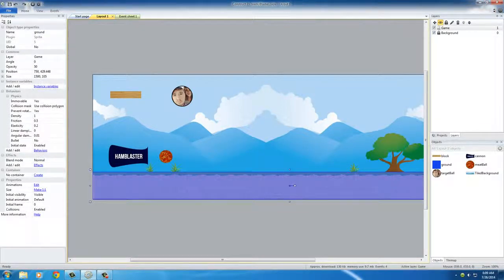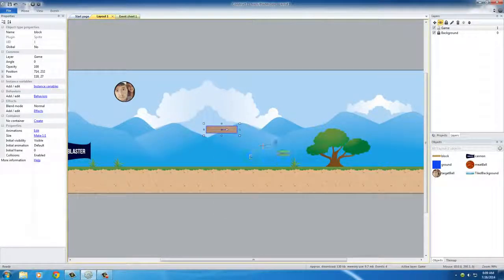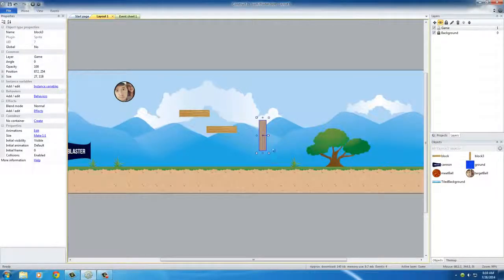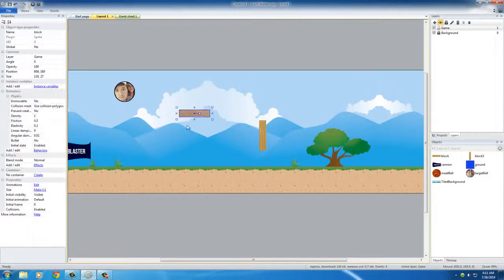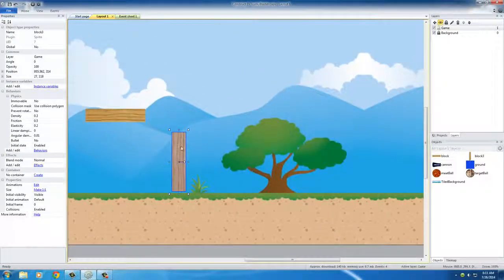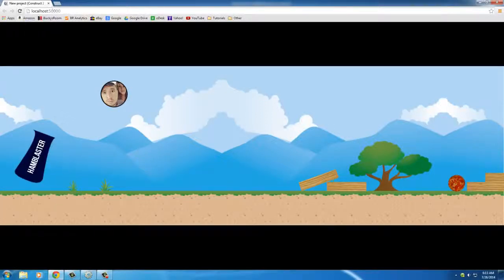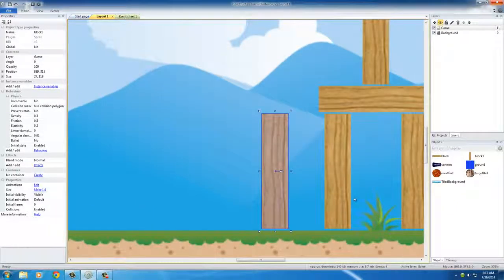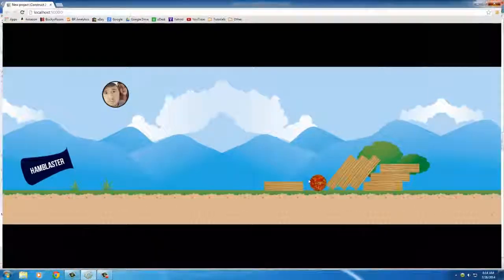Physics Puzzle Game Development w/Construct 2 Tutorial 7 || Building the Tower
The first video in the new Physics Puzzle Game Development video series. Here I give an introduction to what will be covered in this and future video series involving Game Development.